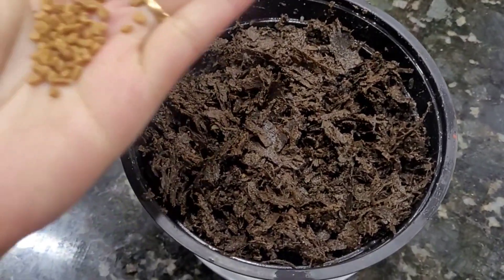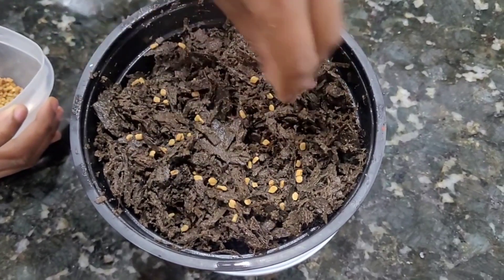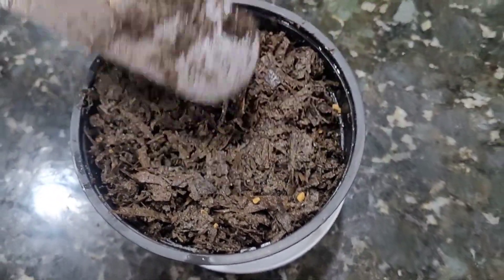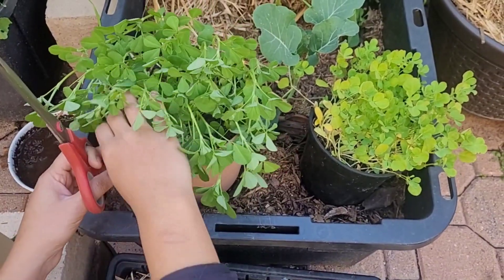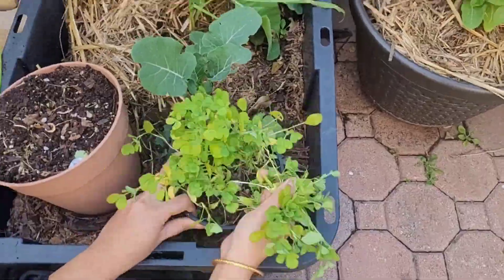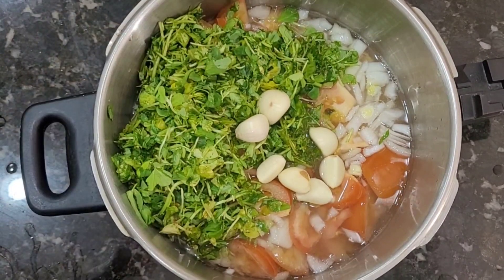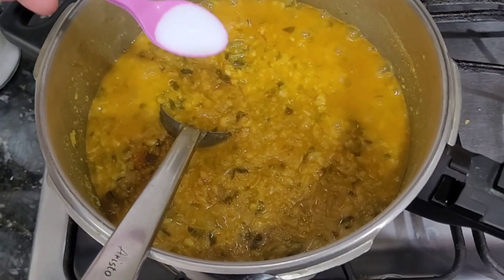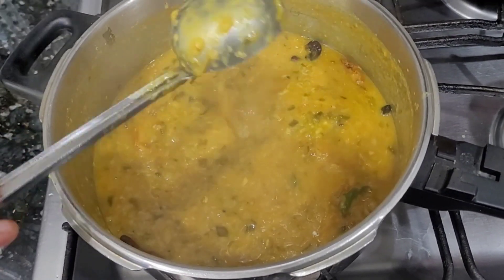విత్తనాల నుండి మెంతికూర పెంచడం + రుచికరమైన పప్పు రెసిపీ/Growing Methi, Harvest, Methi Dal Recipe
@SanDiegoVlogs In this video I show how easy it is to grow menthikoora/methi/fenugreek leaves at home. Plus a recipe for a tasty lentils/dal/pappu with these leaves